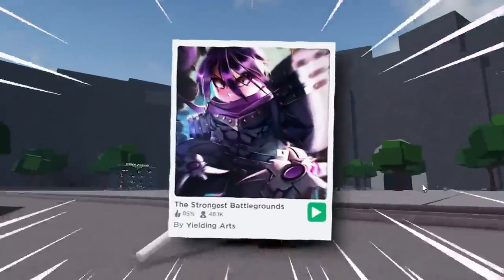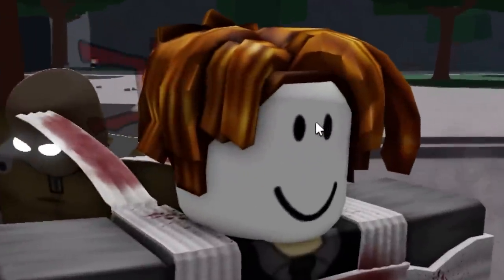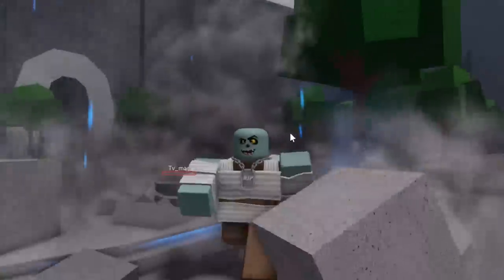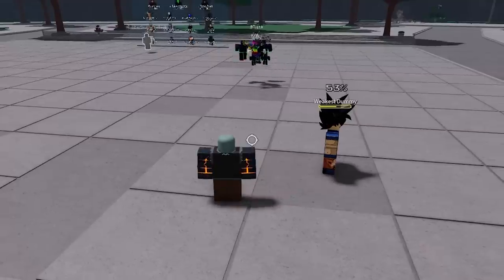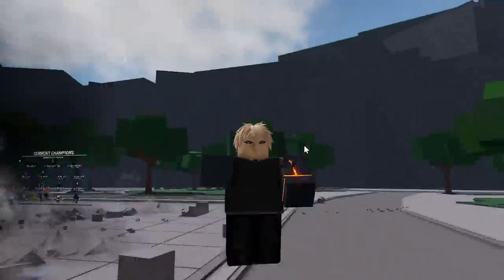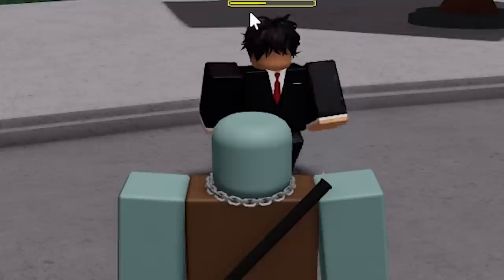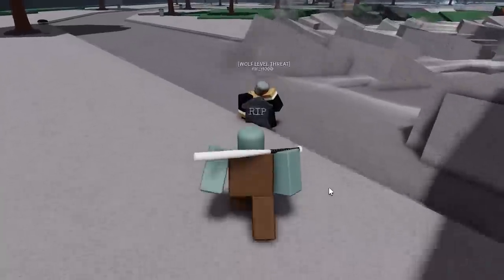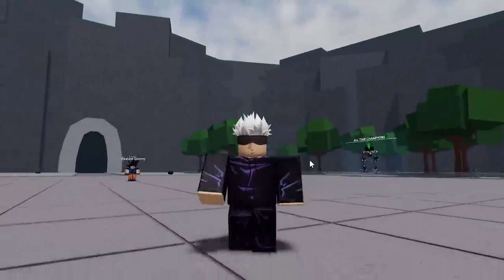i Used EVERY MOVESET in ROBLOX The Strongest Battlegrounds..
i played saitama battlegrounds or the strongest battlegrounds and become gojo the Sorcerer moveset and also every moveset in the game like the menacing cyborg genos. the bald hero or saitama one punch man. and also the hero hunter which is garou! speed o sound sonic or modern ninja. and also adrenaline demon or metal bat moveset. but i used these then i TROLLED my friend by using the best moveset in the game..